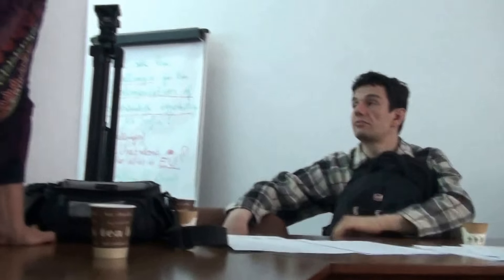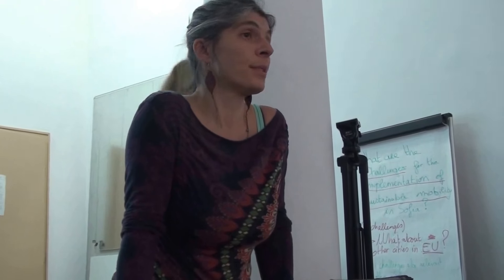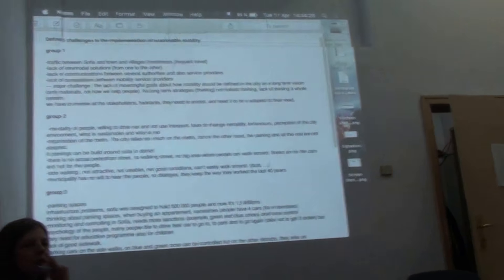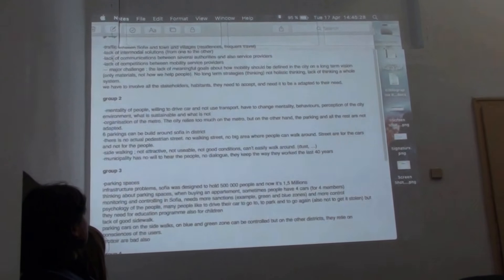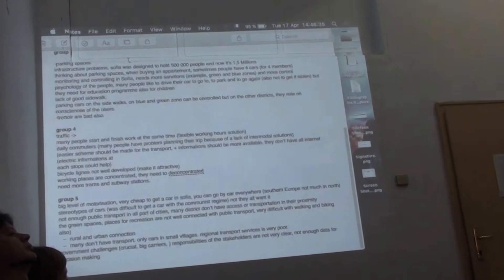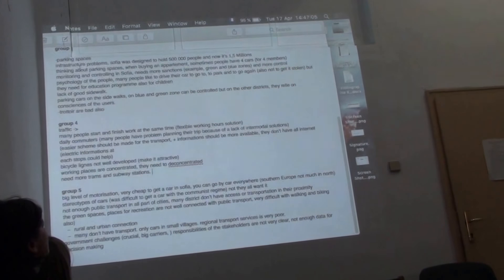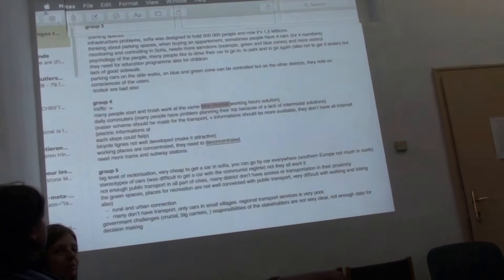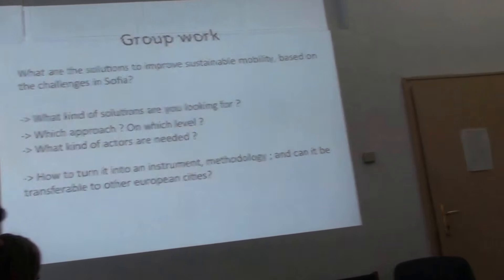ROUND TABLE Sofia 2020 Urban Mobility from the Past or from the Future part3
ROUND TABLE Sofia 2020: Urban Mobility from the Past or from the Future? 16-18 April 2018 - I-MaP: Intermodal Mobility Management Plan is an international, interdisciplinary, multi-stage joint project proposal, initiated by FIAP Institute for Innovative and Preventive Job Design (Germany) in cooperation with Shtastlivetsa Sofia Civic Association (Bulgaria), EDUcentrum (Czech Republic), together with associated institutions such as Laboratory Psy-DREPI (University of Burgundy, France), Réseau Recherche Innovation Transition, MSH (University of Burgundy, France), Wuppertal Institute, FH Münster University (Germany), New Bulgarian University, the Institute for the Study of Societies and Knowledge at the Bulgarian Academy of Sciences (Bulgaria), and sponsored by the German Federal Ministry of Education and Research.

The first stage of the I-MaP project entitled Crowd In, Sustainable mobility in urban areas through Crowd Intelligence Building European R&D structural partnerships for the development of “participative innovation structures” for sustainable mobility in local areas, aims to create international interdisciplinary teams which will implement the project proposal.